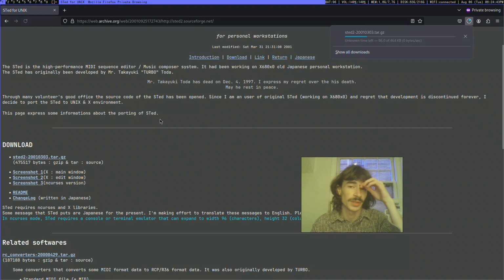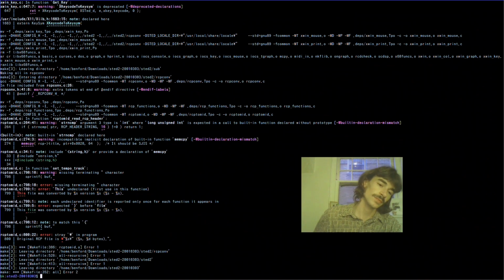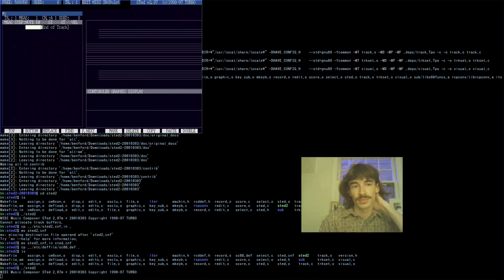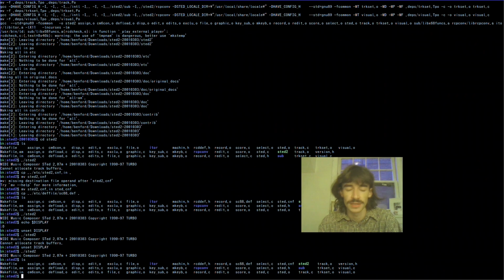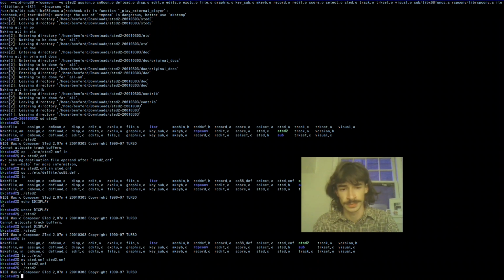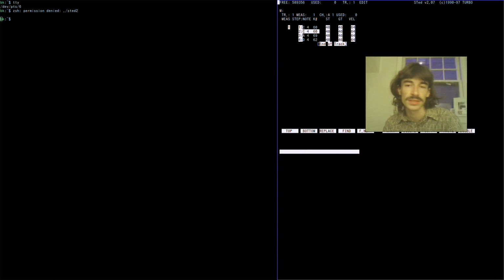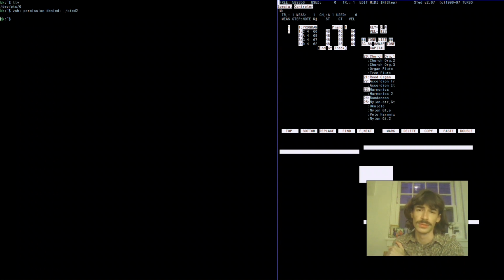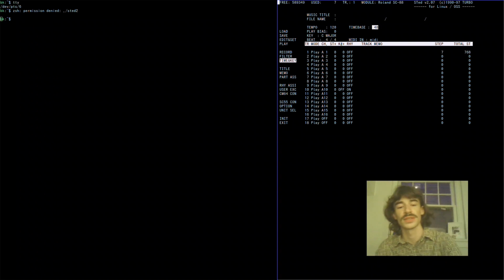STed2 MIDI Sequencer Installation/Basics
STed2 is a MIDI sequencer/editor originally written by Takayuki "TURBO" Toda and ported to UNIX by Daisuke Nagano (a.k.a. Studio breeze). The original software was an open source clone of Recomposer (レコンポーザ) for the X86000 Japanese home computer. Efforts for porting it came out of a grassroots BBS called Yui-NET (ゆいNET) which primarily discussed MIDI and DTM (Desktop Music/デスクトップミュージック).

This video covers basic installation and usage shown for arch linux. I also show a hack to open a Timidity++ ncurses display upon MIDI playback.